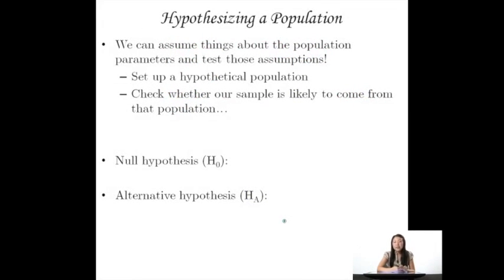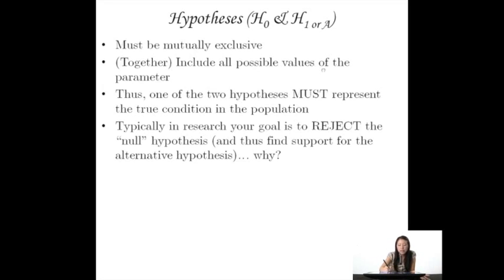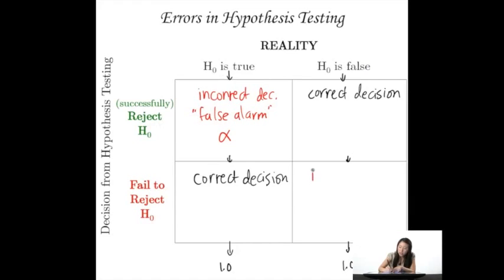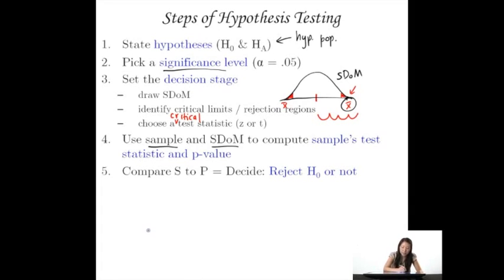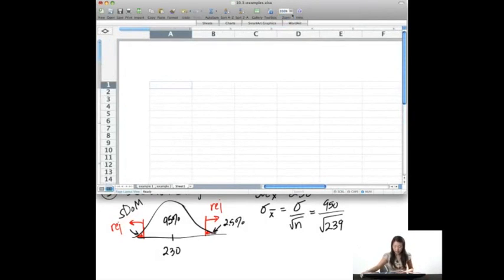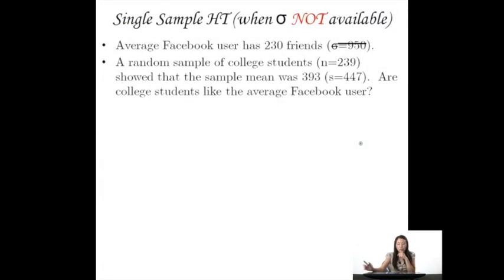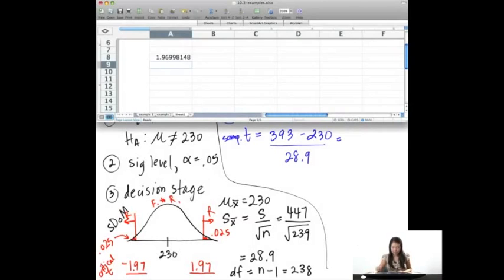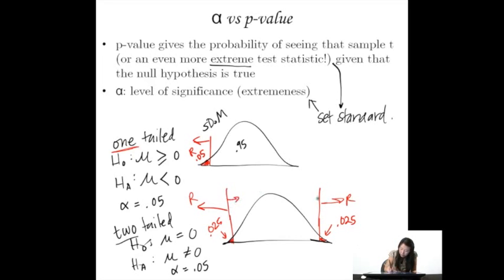Intro to Hypothesis testing, aka One sample t-test (10-3-1)